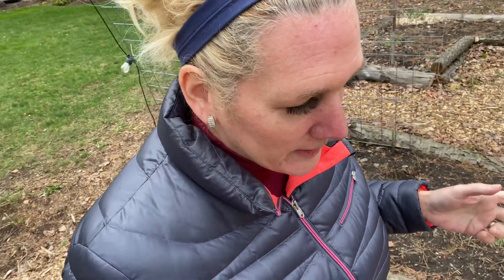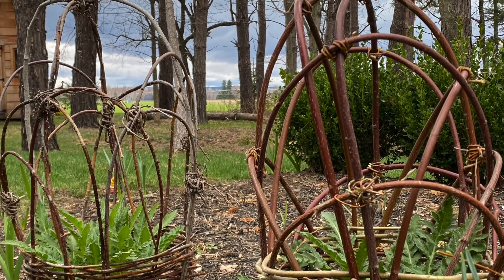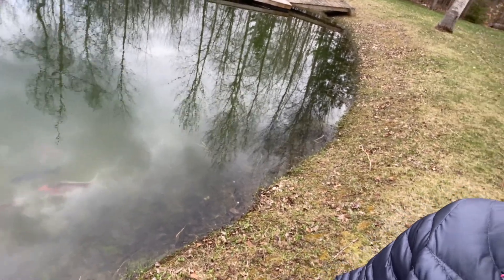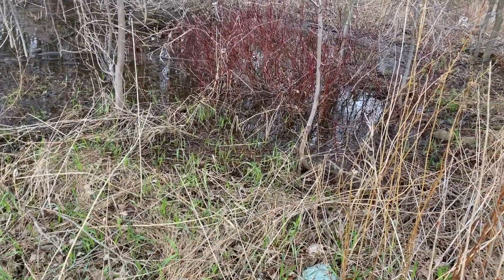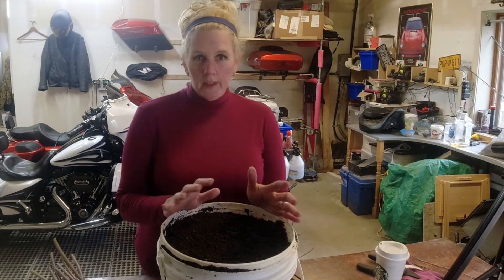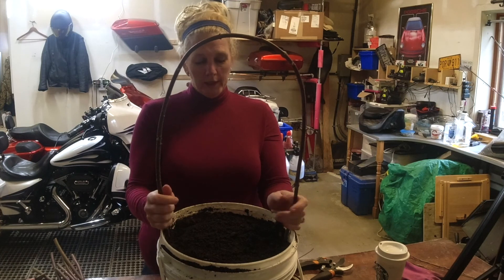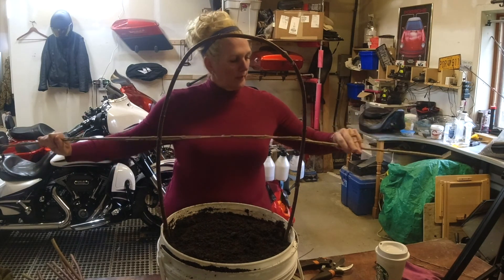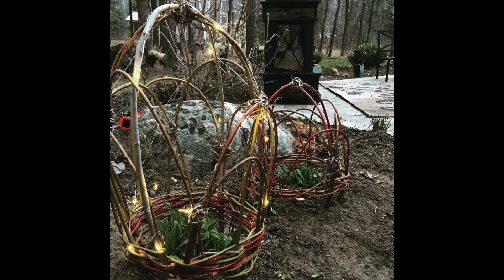WILLOW PLANT SUPPORT/Weaving Willow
Weaving willow and dogwood into artistic garden obelisks to support my poppies in the garden. I don't have my own willow tree but have been able to find some dogwood and willow growing along the side of the road and trails in our area to create these fun garden obelisk for my garden. I use them to support my poppies and hopefully my peony's will be big enough some day to use them as well.

USA Link;

PVC Plant Tags for Garden
Adjustable Waterproof Plant Nursery Tags:
Canadian Link;
USA Link;

Desktop USB Fan, Mini Fan with 6 Inch Blades, Metal, USB Powered Cooling Fan
Canadian Link;
USA Link;

Taylor Digital Indoor Comfort Level Thermometer and Hygrometer
Canadian Link;
USA Link;

Plant Labels for Outdoor and Indoor Gardens, White, Waterproof, Reusable
Canadian Link;
USA Link;

Pump Spray Bottle;
Canadian Link;

Pro Hex Tray; Jiffy Plant Start 72cell Dome Tray
Canadian Link;
USA Link;

Greenhouse kit link; Heat mat with seed starting tray and dome
Canadian Link;
USA Link;

similar to this: Wire shelving with wheels;
Canadian Link;
USA Link;